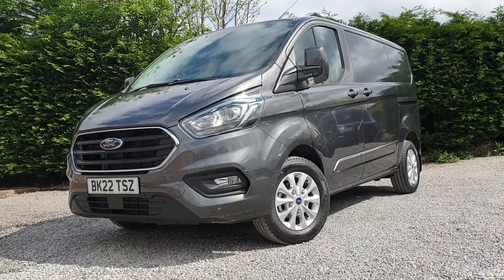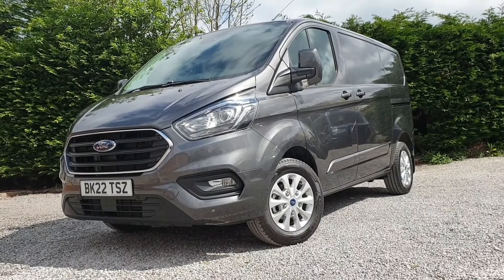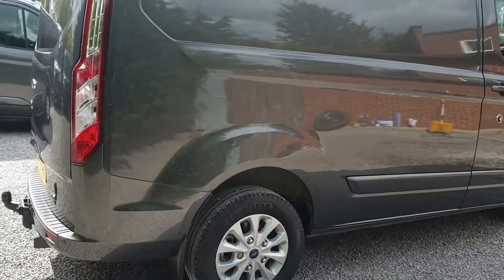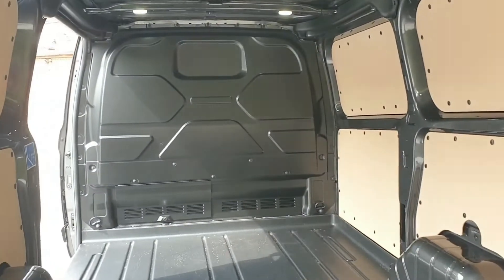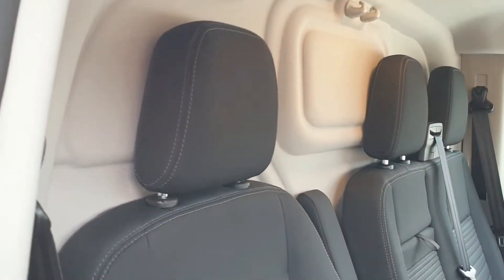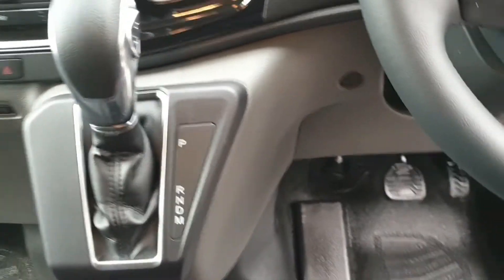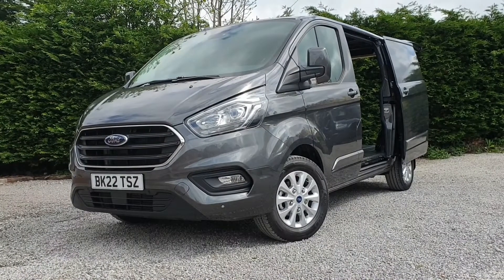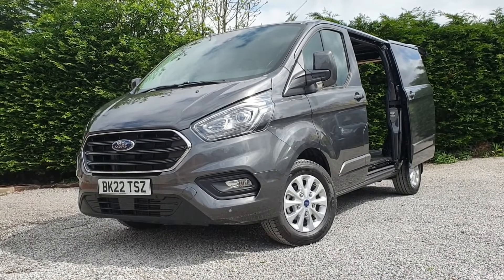Ford Transit Custom L1 H1 Limited, 170ps EURO 6, AUTO 22 PLATE with DELIVERY MILES ONLY - TAILGATE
**FRESH IN STOCK**22 PLATE & DELIVERY MILES**

**REVERSE CAMERA**170PS ENGINE**FITTED TOWBAR & 13 PIN ELECTRICS**REAR TAILGATE**8'' TOUCHSCREEN DISPLAY**

Ford Transit Custom T300 LIMITED 170ps Swb low roof van L1 H1
2,554mm load length
2.0 Ltr 170ps Euro 6 Tdci Engine
Six speed AUTO gearbox
Ford warranty to March 2025 or 100k miles subject to regular maintenance
Metallic Magnetic Grey

Fitted to the Custom, Limited edition:

Body colour bodyside mouldings
Body colour front and rear bumpers
Body colour door and tailgate handles
Body colour Power-folding door mirrors with blind spot indicator & heated body
16” alloy wheels with locking wheel nuts
Rain-sensing front wipers
Automatic headlights
8” multi-functional TABLET style display, Ford SYNC with Emergency Assistance and audio streaming with USB connectivity and steering wheel remote audio controls (ICE pack 21)
Heated front driver & outside passenger seat
Ford Quickclear Heated windscreen
Cruise control with Adjustable Speed Limiter
Manual Cab air conditioning

DAB radio with SYNC 3 and four front speakers
Thatcham category 1 alarm
Instrument panel dimmer
Projector style halogen headlights with static cornering lights
Front fog lights
Chrome front Grille surround
Front and rear parking sensors,
10-way adjustable driver’s seat with lumbar adjust & armrest
Steering wheel remote audio controls
Leather trimmed steering wheel and gear knob
Lockable glovebox
Washer fluid sensor
Remote central locking
Dash board trip computer
Electric front windows
Two 2-litre bottle holders
Two 12-volt power points
Centre-mounted slot for car park/toll tickets
Dual front passenger seat with lift-up cushion and underseat storage
Loadspace compartment lights
Full-width steel bulkhead
lashing tie-down loops
Storage compartment with power point and MP3 socket above instrument cluster
Two way reach and height adjustable steering wheel
Gear change indicator light
Front and rear mudflaps
Passenger & Driver side, sliding door
Solid rear barn doors
New Ford capless refuelling system
Traction Control
Emergency Brake Warning
Smart Regenerative Charging
Battery Management System
SCR AdBlue emission converter
Vehicle Maintenance Monitor

Roy Wood Transits, Independent Transit Specialist since 1970, in Winnersh, RG41 5HU for Sat Nav

Low Rate Finance Options (Typical 4.24% flat rate)

Nationwide delivery service available (cost applies)

£31,995.00 + VAT + Road tax

We also offer the following professional services :

Sign writing
Ply lining, Internal racking solutions
Roof racks
Tow bars
Roof mounted beacon bars
Bespoke tippers
Lutons
Tail lifts – Internal & External, Drop side trucks
Technical help & assistance